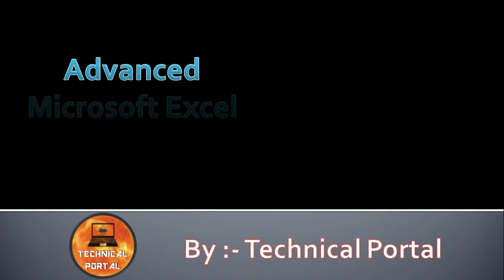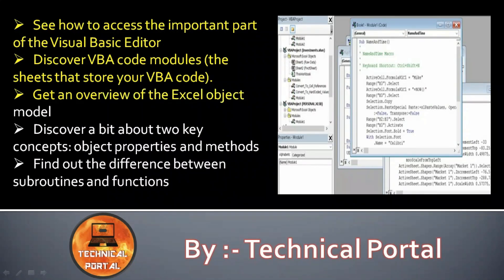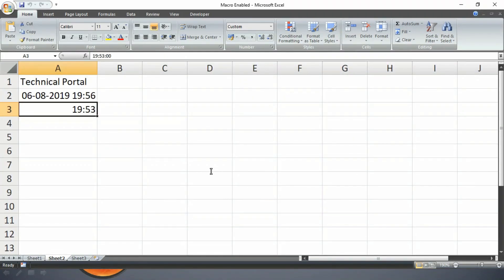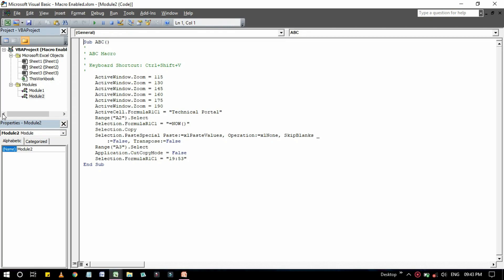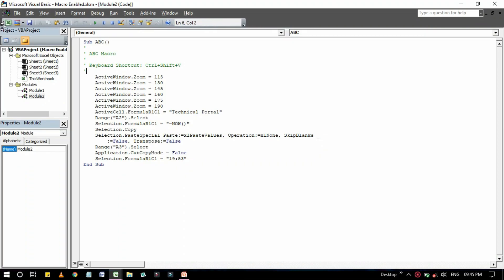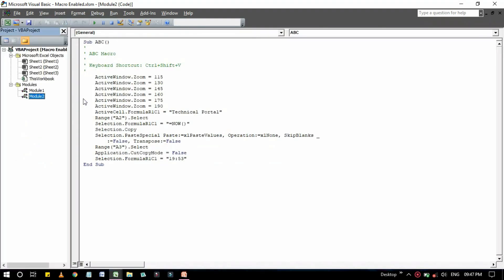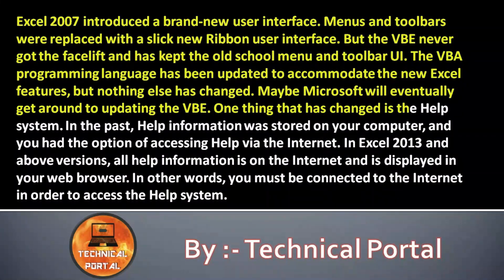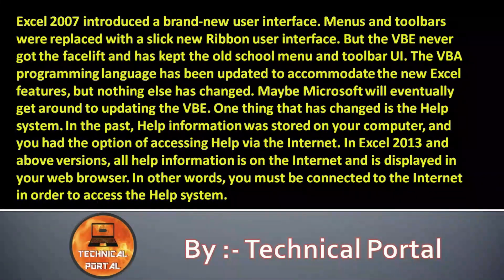Pro Microsoft Excel VBA Tutorial Course | Know Your Working Environment in the Editor | PART - 4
Know Your Working Environment in the Visual Basic Editor |Pro Microsoft Excel VBA Tutorial Course
Hello Friends..

Here is my new video about Pro Microsoft Excel VBA Tutorial Course | Know Your Working Environment in the Editor | PART - 4 |..

Related Words: vba excel,vba,vba excel examples,vba excel pdf,vba excel 2016,vba excel download,vba excel functions,excel vba programming for dummies,vba excel 2016 tutorial,useful vba codes for excel,What is VBA in Excel?, Start Learning VBA Series, VBA tutorials in hindi, Visual Basic for application, VBA Series in Hindi, What is Visual Basic for Application?, Excel VBA Series, Excel Developer Tab, Learn VBA from Basic to Advance, VBA Tutorials, VBA Lectures in hindi, Macro Tutorials, Macro VBA, MIS IN EXCEL, MIS EXCEL TUTORIAL, MIS EXCEL IN HINDI,macro excel,
excel vba tutorial,excel vba,vba tutorial,excel macro tutorial,vba macros,vba code,macro recorder,visual basic excel,learn vba,